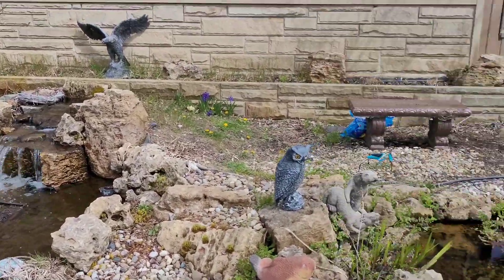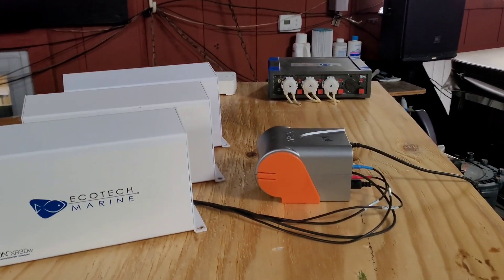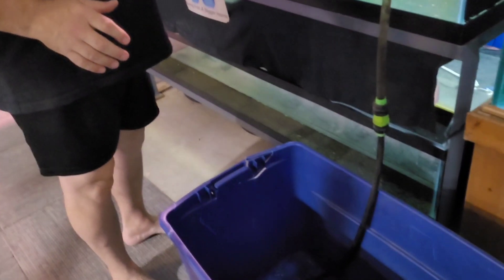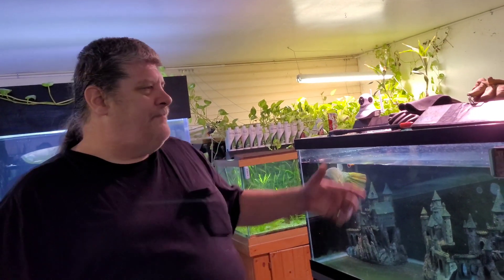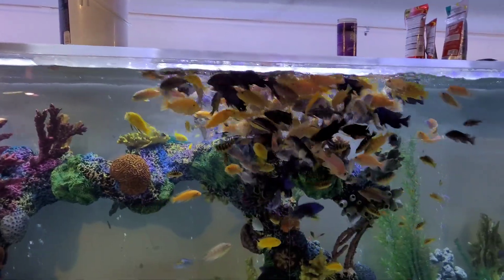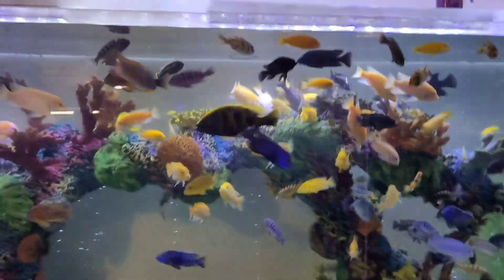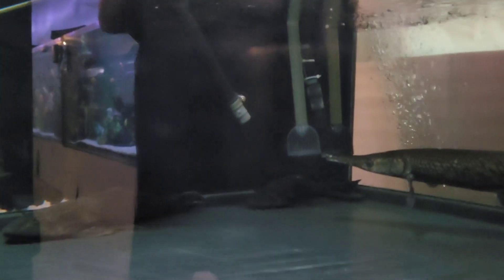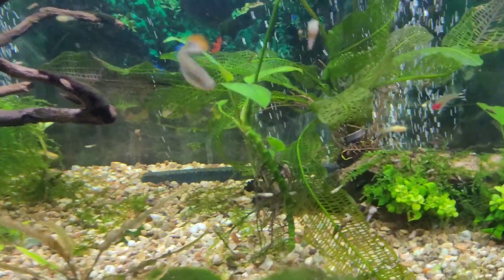Brainstorming Tanks and Planning a Re-homing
Reaper and Bigrich show what they're planning with a couple  tanks and they show off a few fish that are getting re-homed this weekend.